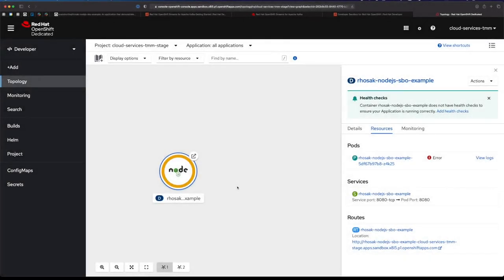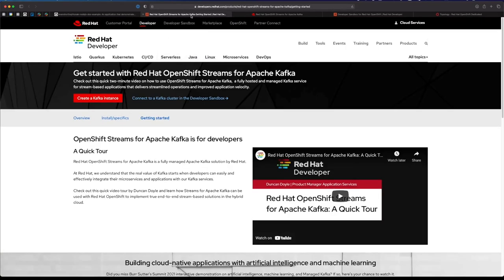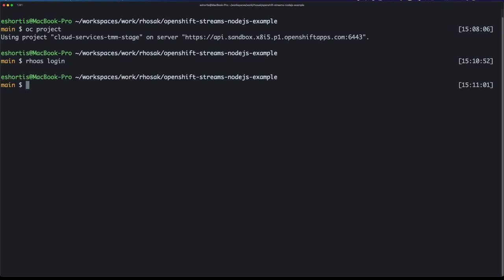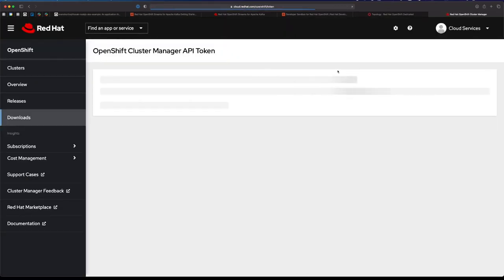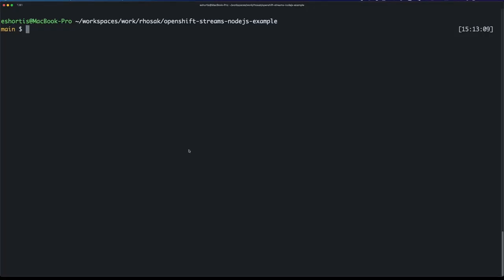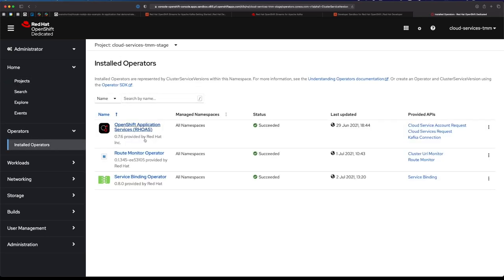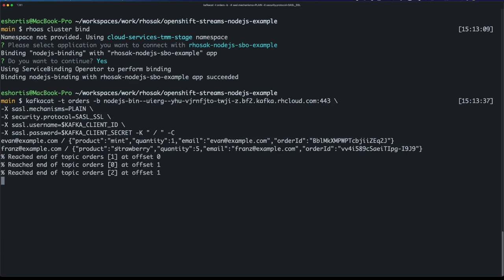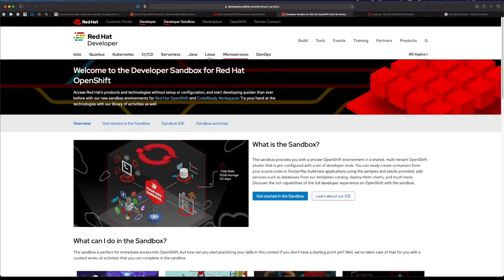Connecting Node.js Applications to Red Hat OpenShift Streams for Apache Kafka with Service Binding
Service Binding simplifies the process of providing service secrets to your applications running on OpenShift/Kubernetes. In this video, Evan Shortiss, Product Marketing Manager at Red Hat will show you how to use Service Binding to connect a Node.js application running on OpenShift to a managed Kafka cluster running on Red Hat OpenShift Streams for Apache Kafka.